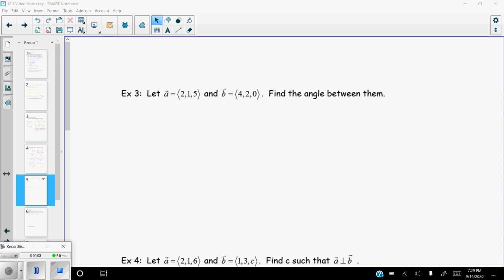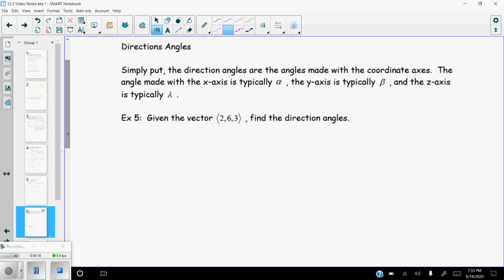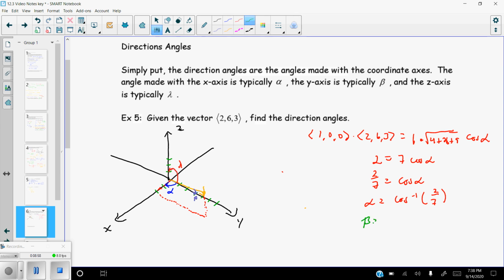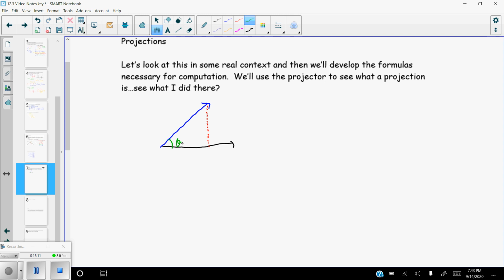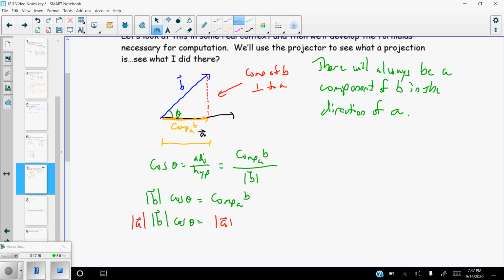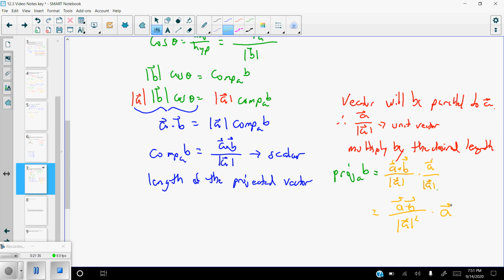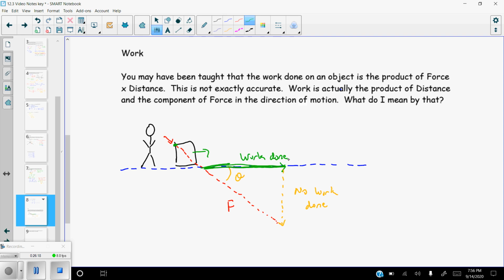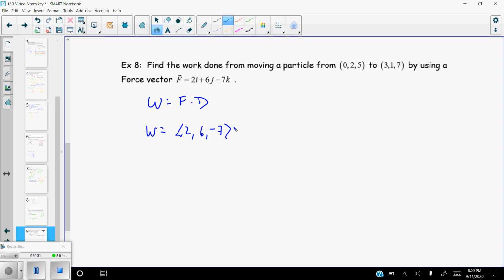12 3 The Dot Product Video 4